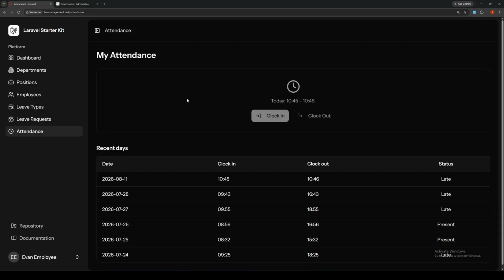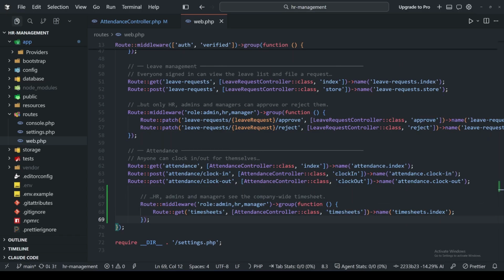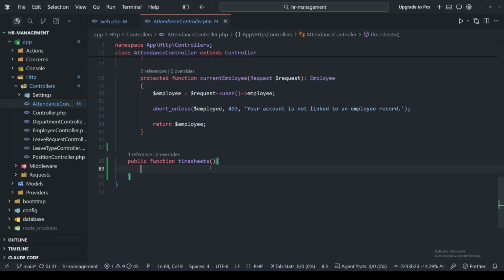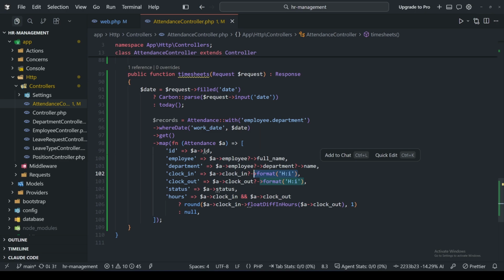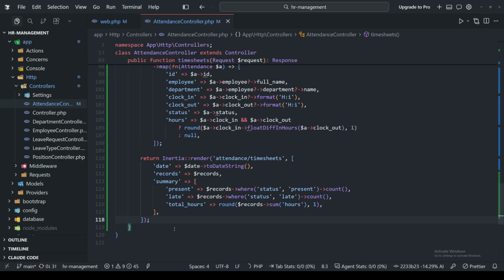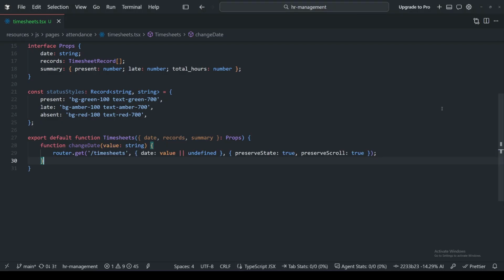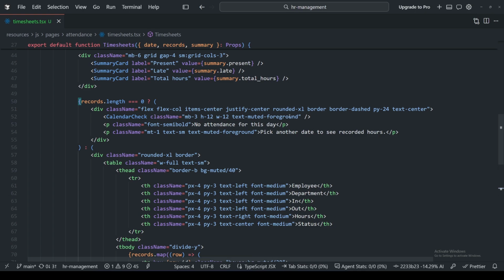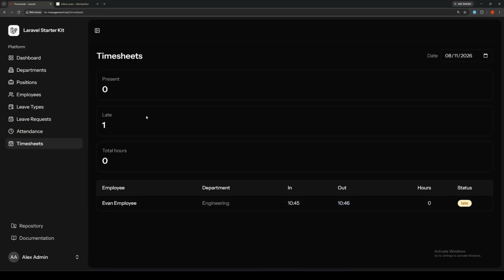Build an HR App with Laravel 13 + React | Ep 10: Company Timesheets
The manager's bird's-eye view of attendance, and a genuinely useful skill: taking raw database rows and reshaping them on the server into exactly the tidy form the screen wants, so the React code stays pure presentation. Add a second method to an existing controller, default a date filter sensibly, reshape records with map() while computing hours worked from two raw timestamps, build summary totals with collection helpers, and wire a date picker that fetches fresh server data on every change.

In this episode:
✅ Adding a second, related method to an existing controller (not every feature needs a new one)
✅ Defaulting a date filter sensibly, so the page is useful before you touch anything
✅ Reshaping raw Eloquent records into a flat shape with map() — clean data in, clean UI out
✅ Computing hours worked from two timestamps with floatDiffInHours
✅ Summary totals built from collection helpers — no manual loops
✅ A date picker that fetches fresh server data on every change, without a page reload feel

🧰 Stack: Laravel 13 · React 19 · Inertia.js 3 · TypeScript · Tailwind CSS 4 · Pest 4 · SQLite

👉 Next: Episode 11 — Payslips & PDF.